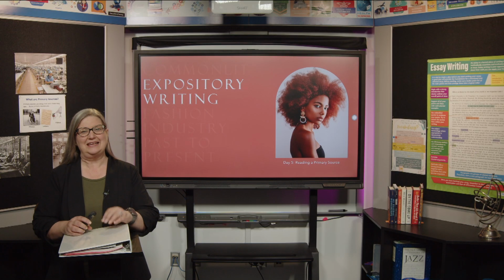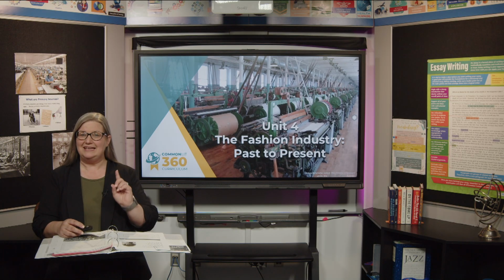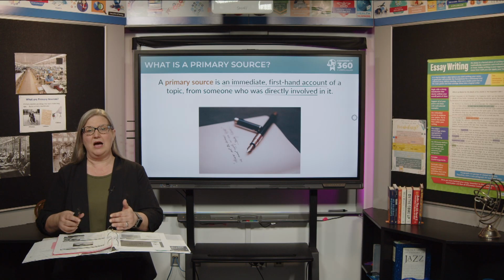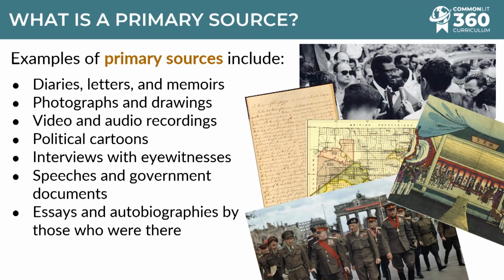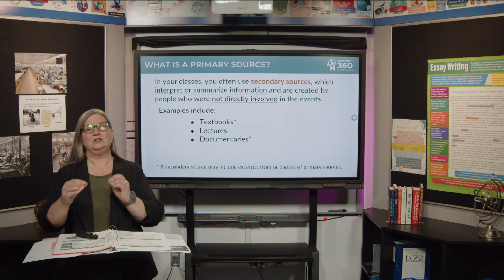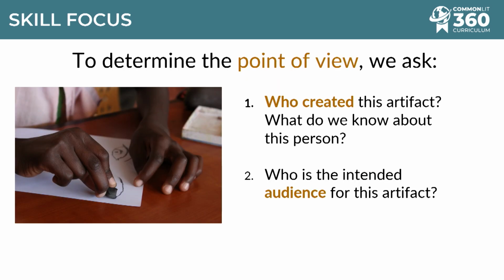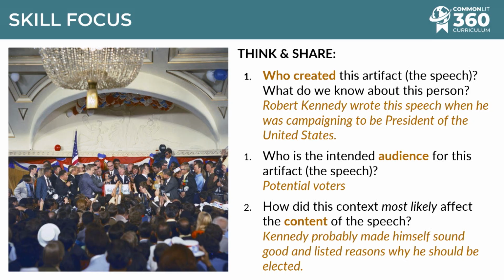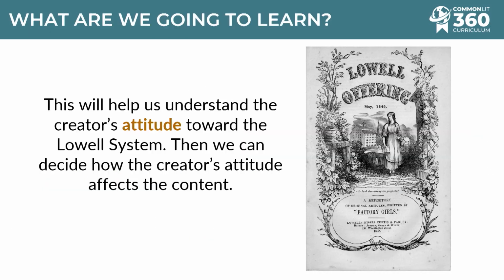MPB English II Unit 11 Lesson 5: Reading a Primary Source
Model Lesson aligned to the Mississippi Department of Education MCCR Standards: RI.9-10.3: Analyze how the author unfolds an analysis or series of ideas or events, including the order in which the points are made, how they are introduced and developed, and the connections that are drawn between them. W.9-10.7: Conduct short as well as more sustained research projects to answer a question (including a self‐generated question) or solve a problem; narrow or broaden the inquiry when appropriate; synthesize multiple sources on the subject, demonstrating understanding of the subject under investigation. Link to CommonLit